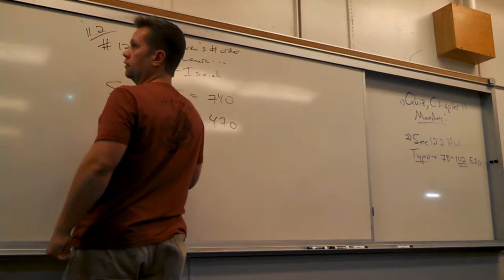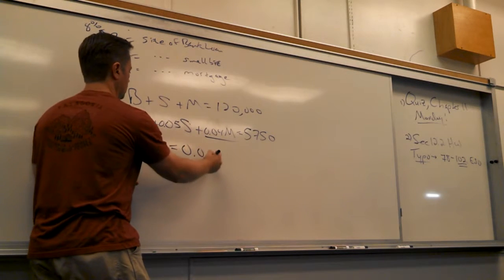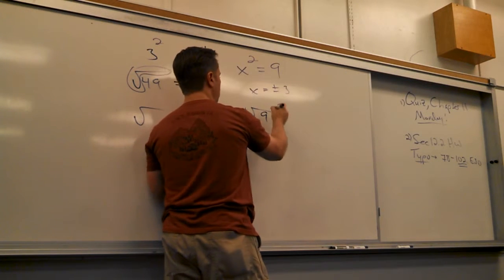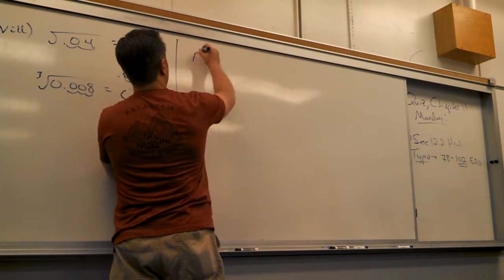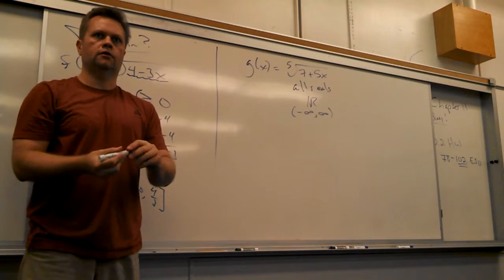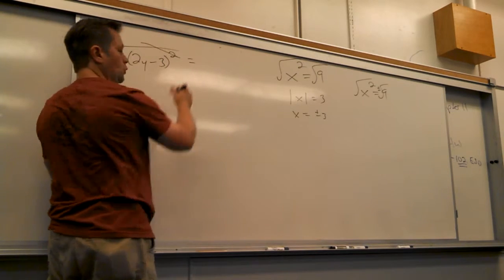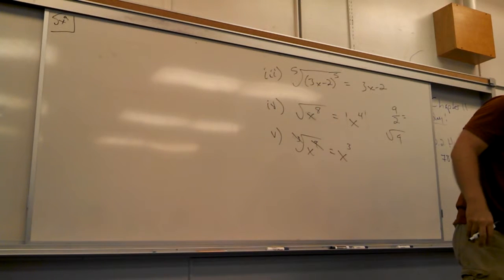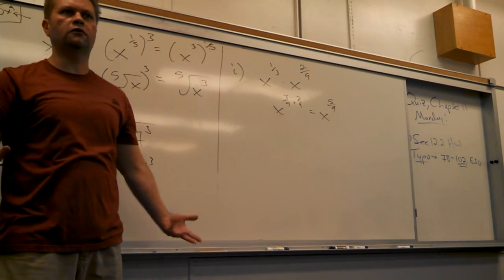Math 110, June 18 Lecture Part 1